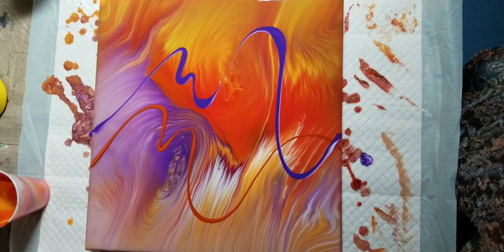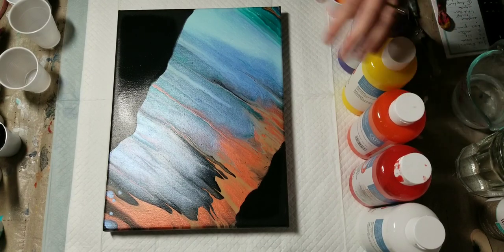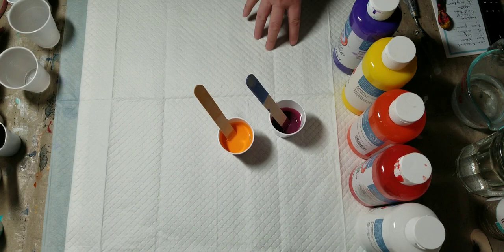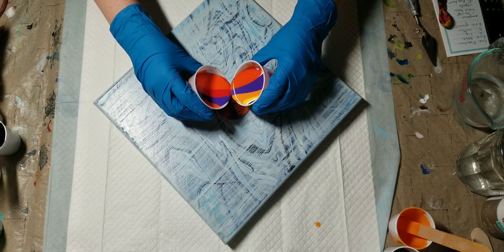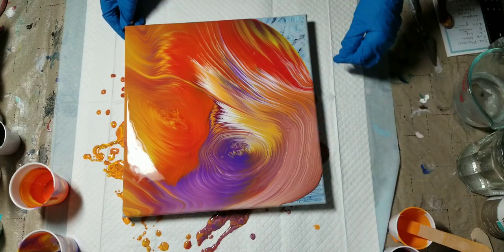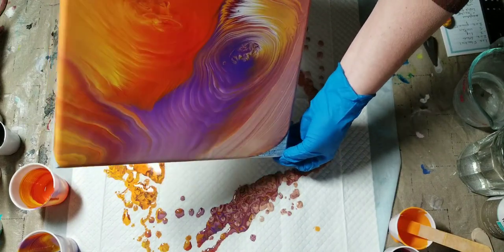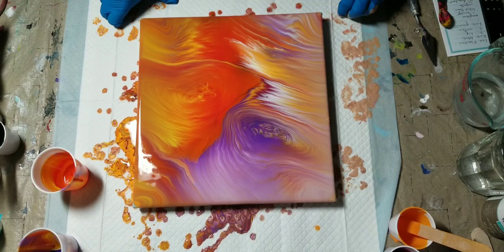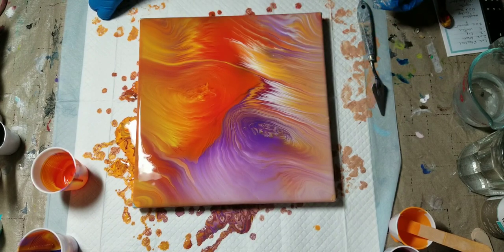(46) ACRYLIC POUR Using Artist's Loft Ready Mixed Pouring Paint - SUNSET KISS POUR Easy Does It!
As much as I enjoy mixing mediums and paints and colors, once in a while I just love to do an easy pour with ready mixed paints.  Artist's Loft Ready Mixed Pouring Paints are just the ticket.  I did mix a couple of custom colors (explained in video), but it's so easy with these paints! Colors used:
Titanium White, Bright Yellow, Bright Red, Orange and Violet.

Happy to take requests and suggestions. Nearly all my work is for sale, at affordable prices.